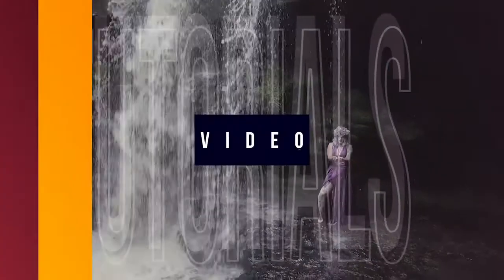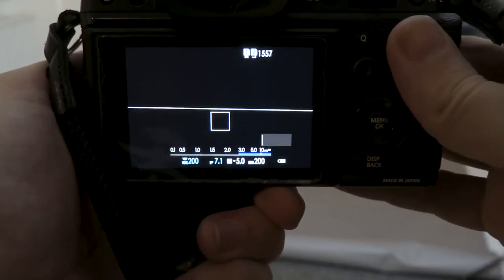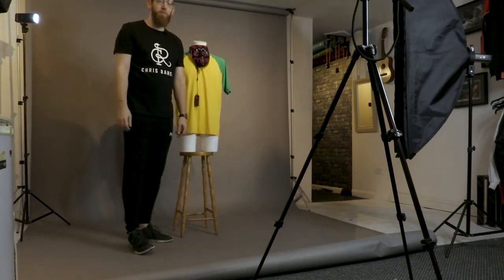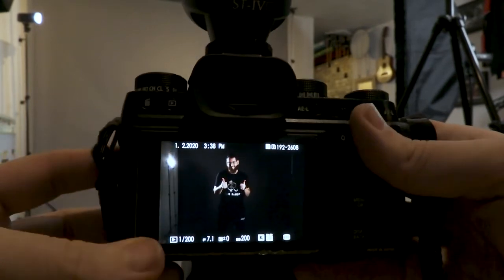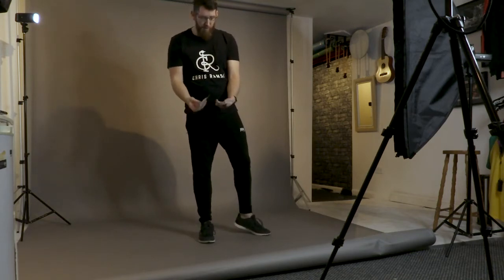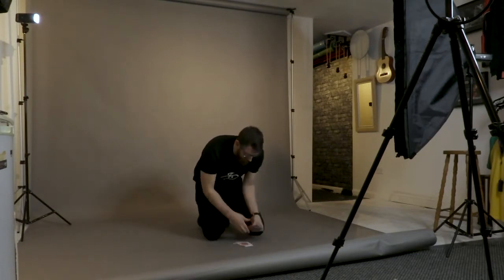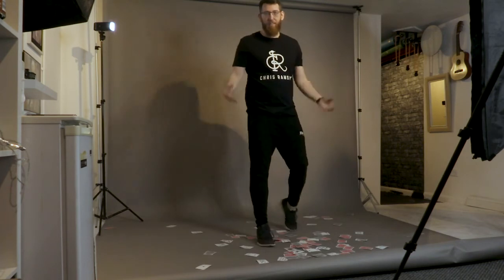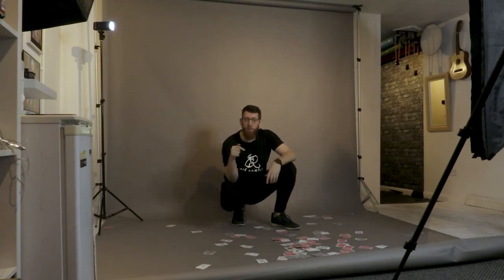Using playing cards to take a portrait 🪄🃏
I set myself a challenge of taking a self portrait using playing cards, but something a little bit outside of the box. So I had the idea of possibly using one or two decks of cards and springing them from each hand and capturing the movement in the shots.

Take a look into the idea, lighting set up and overall thought process that went into the shoot along with the final images in this video.